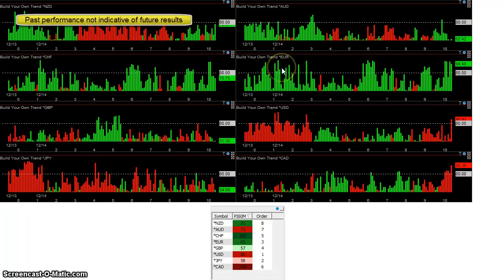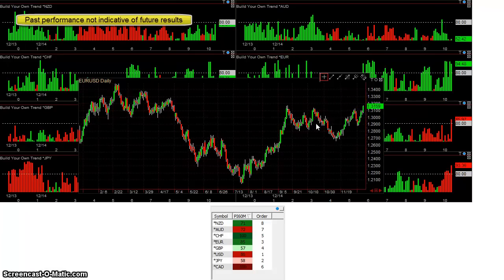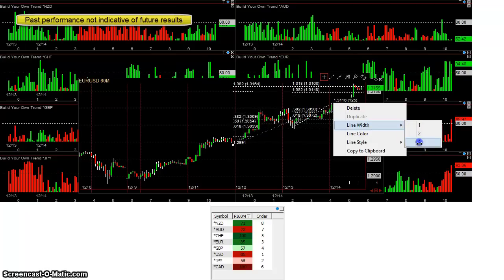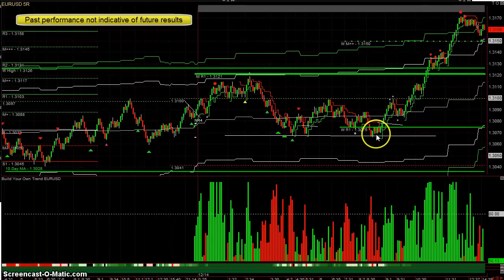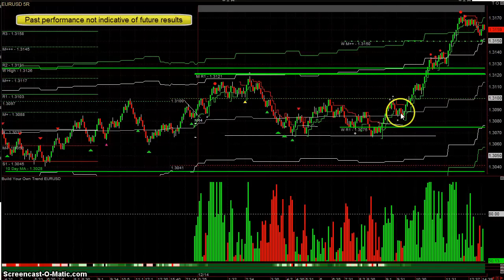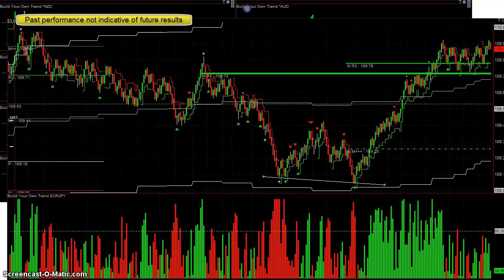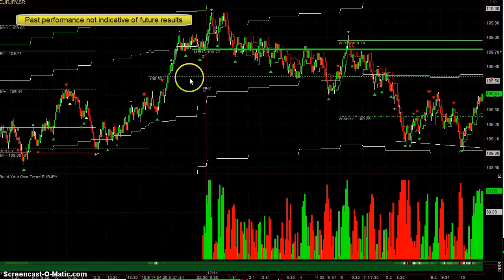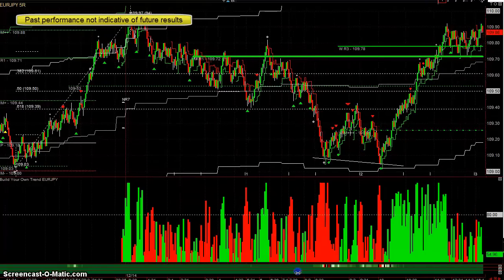Forex Blog - 3 Step Easy Forex Trading System - December 14, 2012